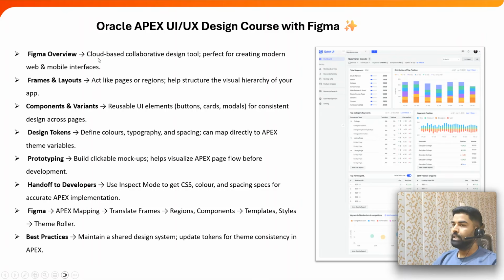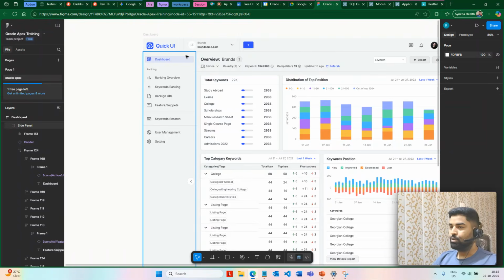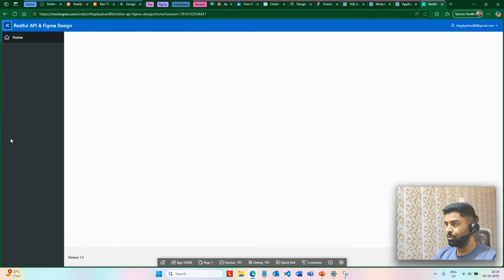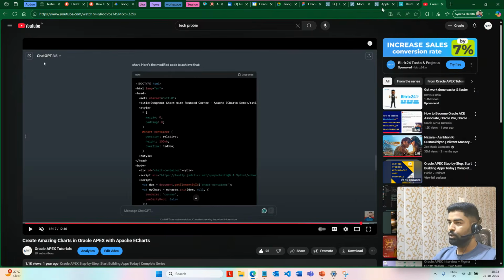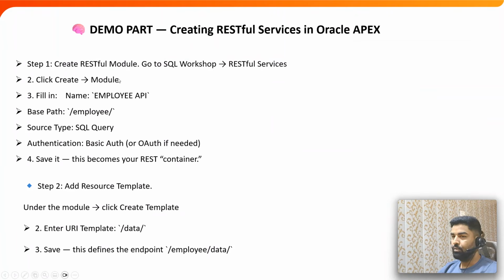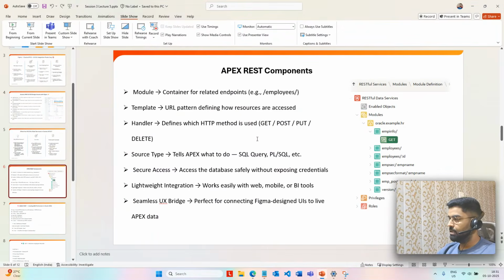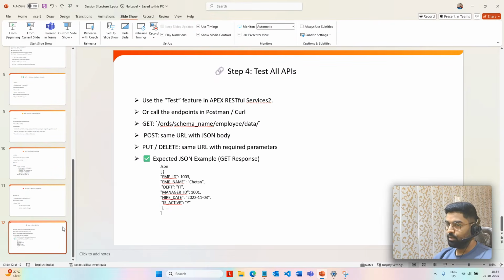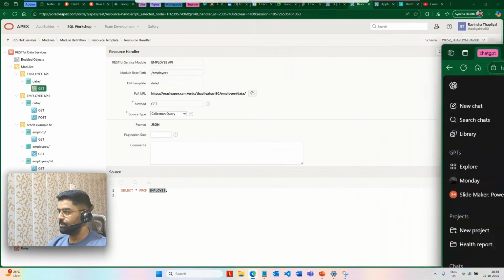Oracle APEX RESTful APIs Tutorial and UI UX Integration with Figma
In this Oracle APEX RESTful APIs tutorial, you will learn how to integrate REST APIs and convert Figma UI/UX designs into fully functional Oracle APEX applications. This session is ideal for developers and designers who want to build modern, API-driven, and visually professional APEX applications.

Welcome to Session 3 (Lecture 5) of our Oracle APEX Free Training Series. In this session, we deep dive into two critical skills for modern Oracle APEX developers — RESTful Web Services integration and UI/UX implementation using Figma designs.

🎓 Join Our Oracle APEX and UI/UX in Oracle APEX & Development Programs

We provide:

✔ Oracle APEX UI/UX Training
✔ Figma to Oracle APEX Workflow Training
✔ Real Project Development Training
✔ 1:1 Mentorship Sessions
✔ Enterprise Oracle APEX Architecture Guidance
✔ AI + Oracle APEX Workflow Training
✔ Career Guidance for Oracle APEX Developers

🚀 About This Channel:  Oracle APEX Tutorials by Ravindra Thapliyal (Oracle ACE Associate)
Learn enterprise Oracle APEX, AI-integrated workflows, UI/UX design, and real-world project builds from scratch. Master professional-level Oracle APEX and become a trusted developer in the global community.

This session helps you understand how to consume external APIs, manage data securely in Oracle APEX, and translate Figma designs into responsive, accessible APEX pages used in real-world enterprise applications.

This tutorial is useful if you are searching for:
Oracle APEX REST API tutorial
How to integrate RESTful services in Oracle APEX
Oracle APEX UI UX integration with Figma
Figma to Oracle APEX conversion
Oracle APEX API driven applications

✔ REST API fundamentals (GET, POST, PUT, DELETE) in Oracle APEX
✔ Creating and testing RESTful services in Oracle APEX
✔ Consuming external APIs inside APEX applications
✔ REST API security and best practices
✔ Converting Figma UI/UX designs into responsive APEX pages
✔ Mapping UI components between Figma and Oracle APEX

✔ Oracle APEX developers building API-driven applications
✔ UI/UX designers collaborating with APEX developers
✔ Beginners and intermediate learners upgrading to modern APEX practices

👉 Watch till the end for real-world demos and implementation insights.

🔎 Search Keywords (SEO Signals)